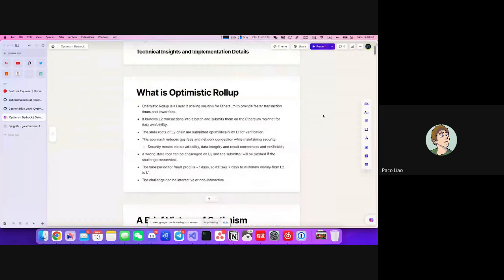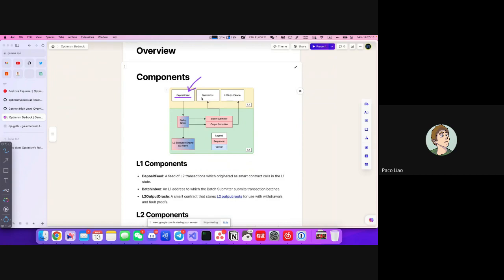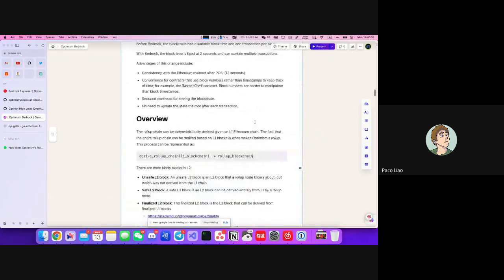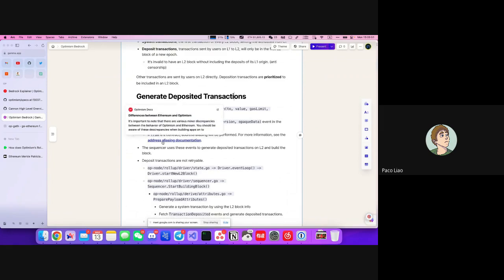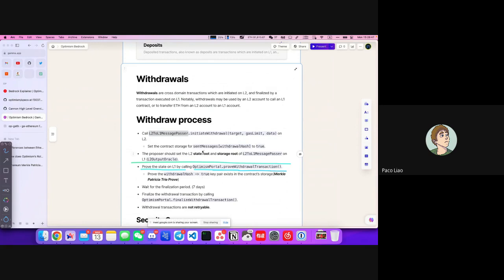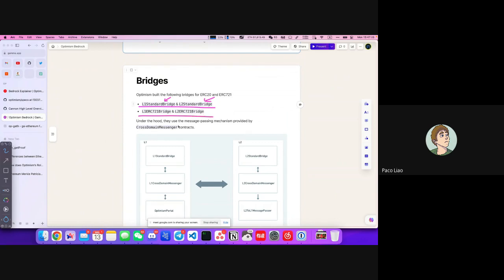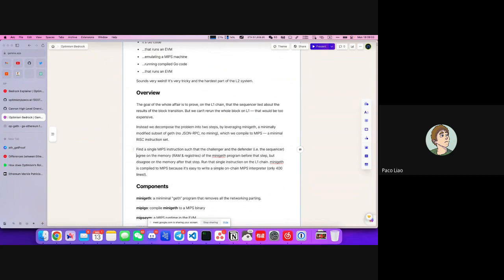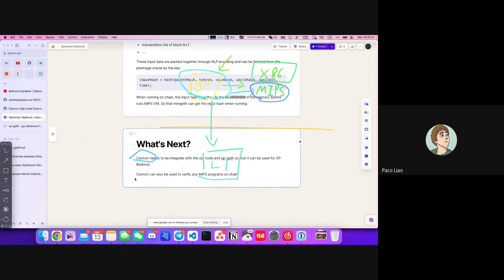Optimism's Bedrock Brown Bag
Learn about Optimism's upcoming upgrade Bedrock in our team brown bag, hosted by Perp's senior software engineer Paco.